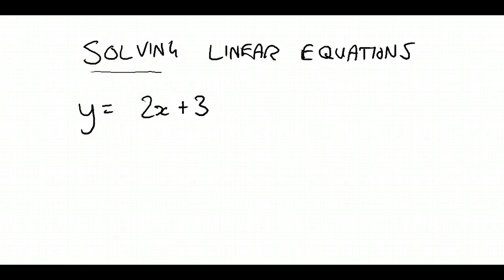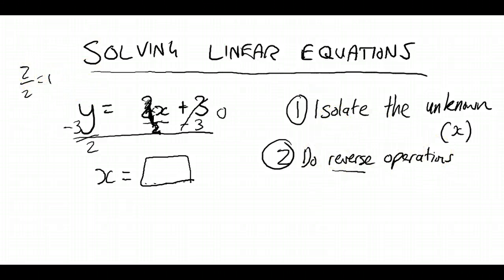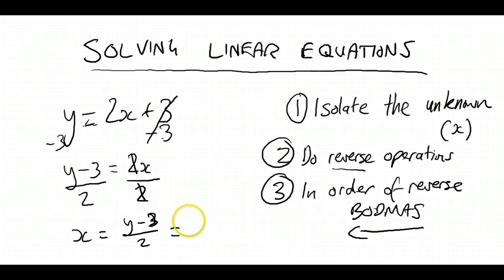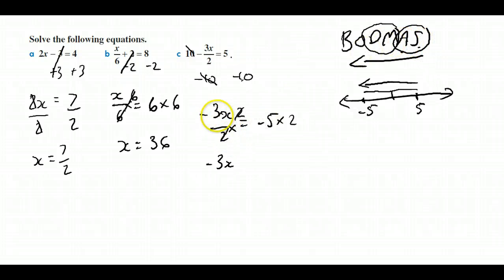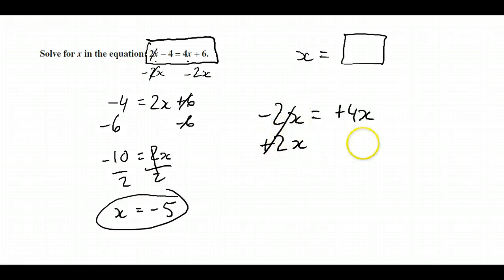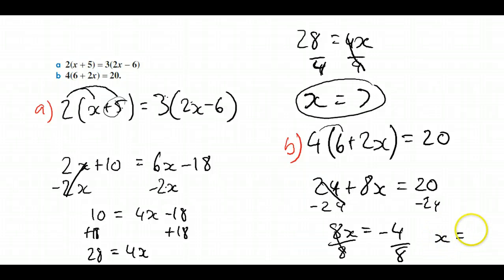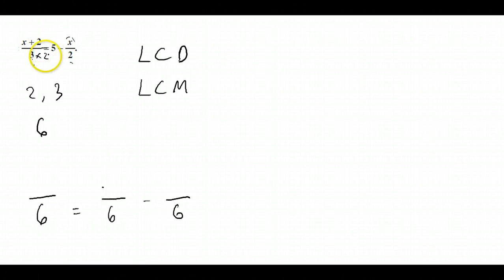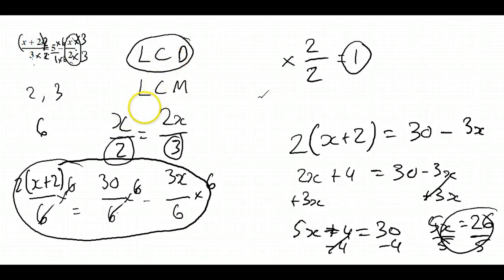Solving Linear Equations